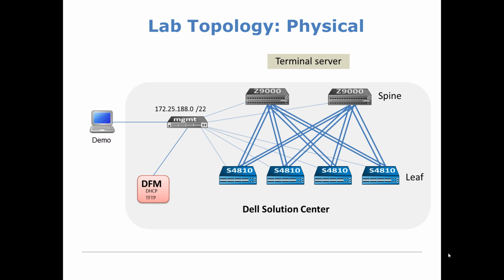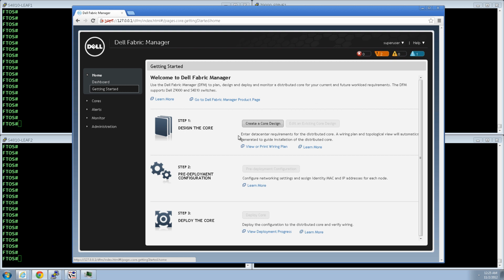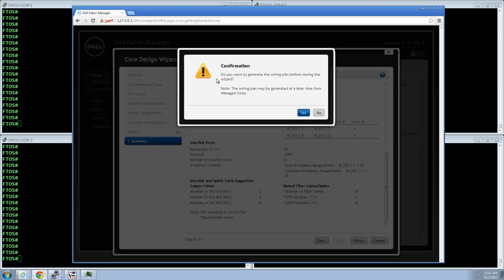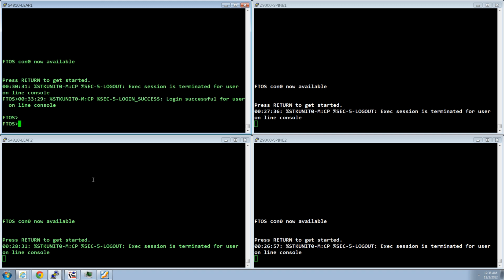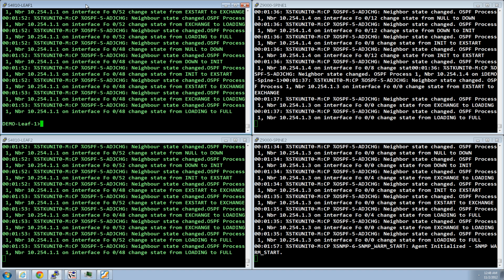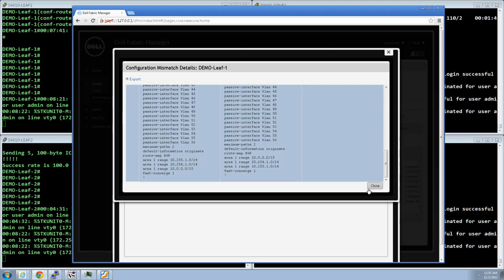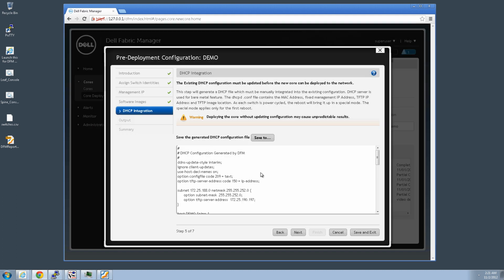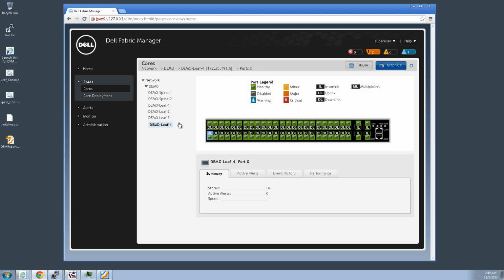Data center network fabric auto deployed in 30 minutes with Dell Fabric Manager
This is a basic video demonstration I put together showing how Dell Fabric Manager 1.0 can be used to auto deploy a Leaf/Spine data center networking fabric based on standard Layer 3 routing protocols.

In the video you will see the fabric auto designed, auto configured, auto documented, and auto validated — from scratch — starting with design templates and sizing input.  All of this demonstrated in about 30 minutes without any time-consuming and error prone human-keyboard CLI configuration.  The demo also shows how DFM handles rouge configuration changes, and how DFM automates the process of adding new switches to the fabric.